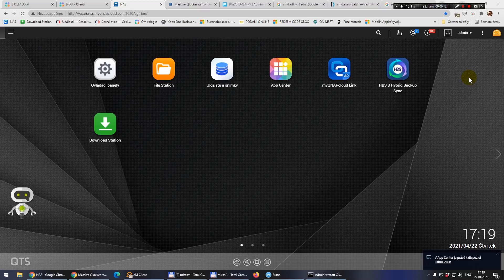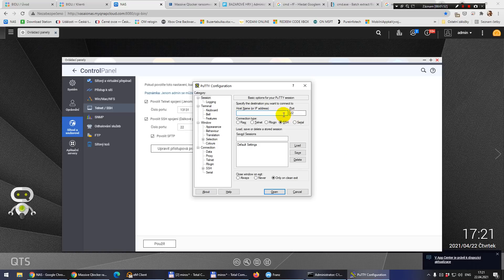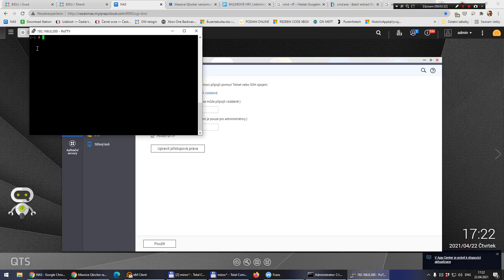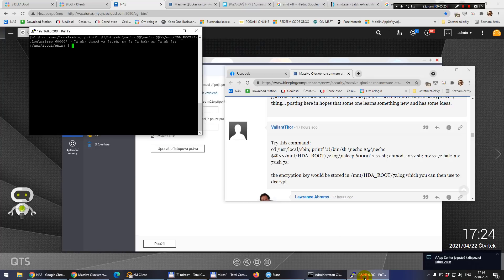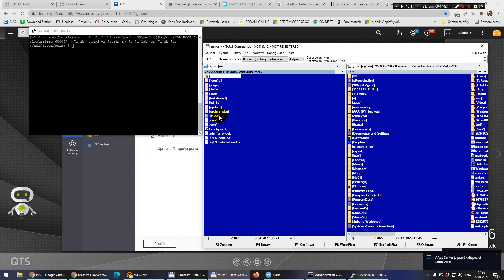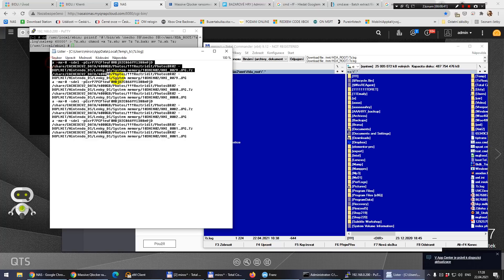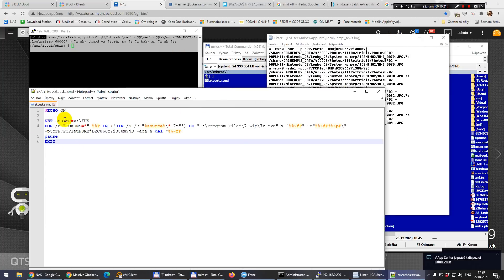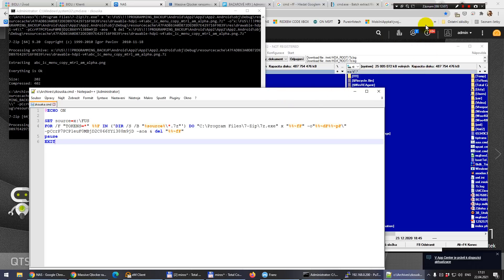Finding the password for Qnap Ransomware Qlocker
You MUST NOT RESTART the NAS until you do the process mentioned in the video! Do this process immediately after you found out, that your NAS has been hacked. After founding the password (using the method described in the video) you can restart and update NAS, but do not restart it until you have the password. The restart will probably disable method in the video.

Hi everyone, hope it helps. The second part of the video can be done by Putty too, maybe my way using Total Commander with SFTP plugin may not be comfortable for you.

Thanks to everyone for discussion here, which is mentioned in the video too:

Update all the apps you have installed on the NAS (especially Malware Remover) and run the Malware Remover. It should find Qlocker and remove it and request the NAS restart. Do it. After restart the Qlocker will be gone.